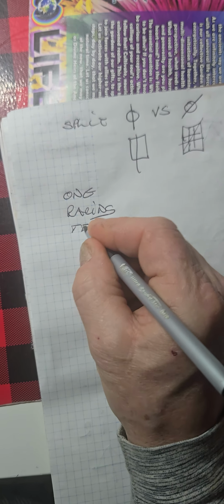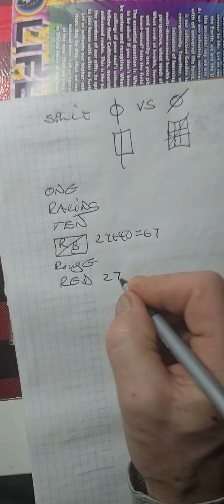Spin spin spin how do we figure out what the gears are like